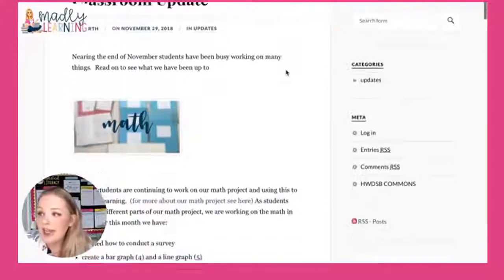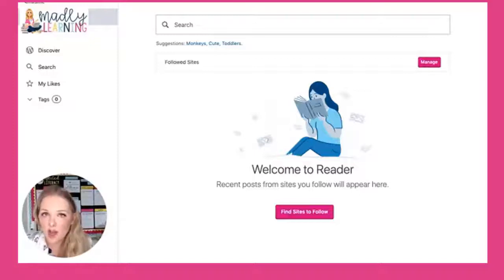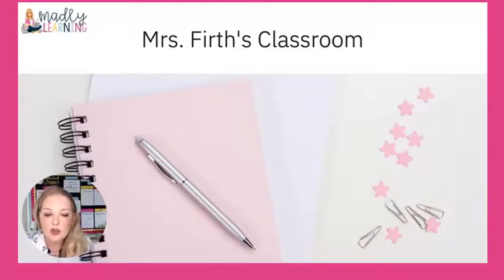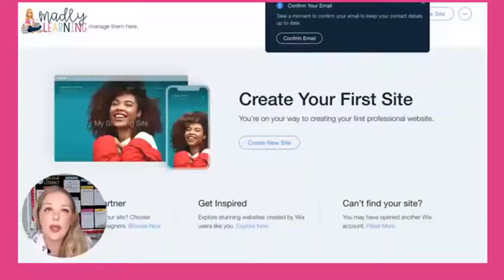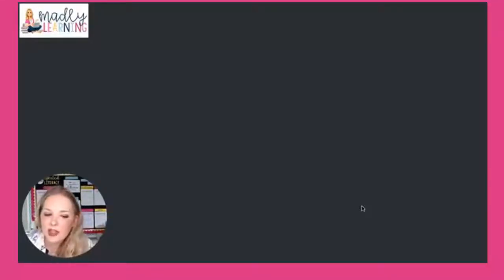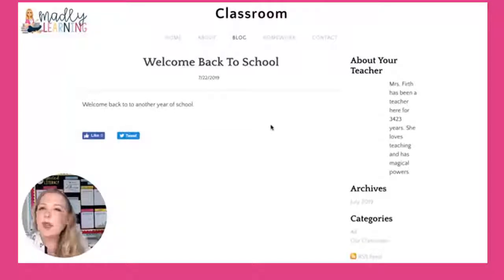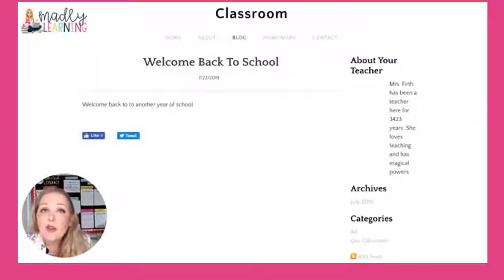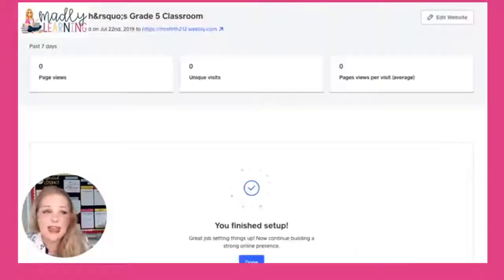EP100: How to Build your Classroom Website Using Free and User Friendly Tools